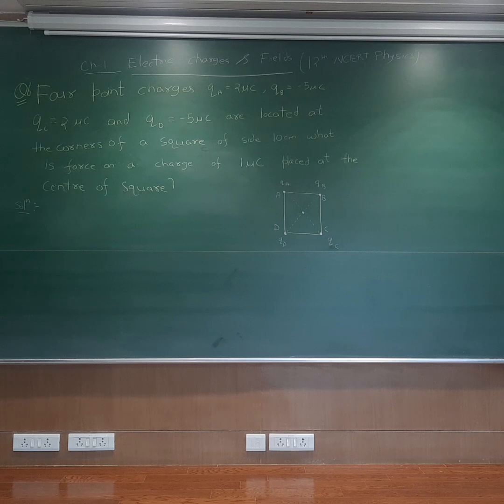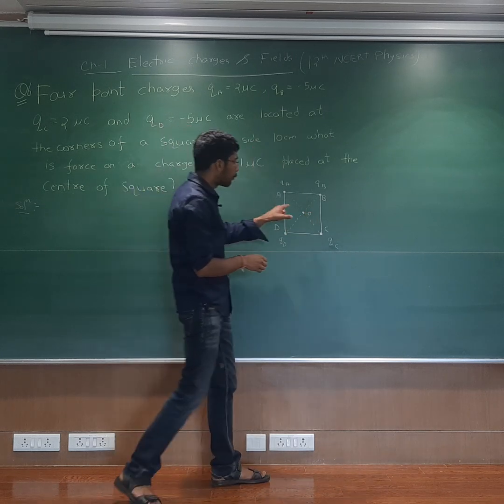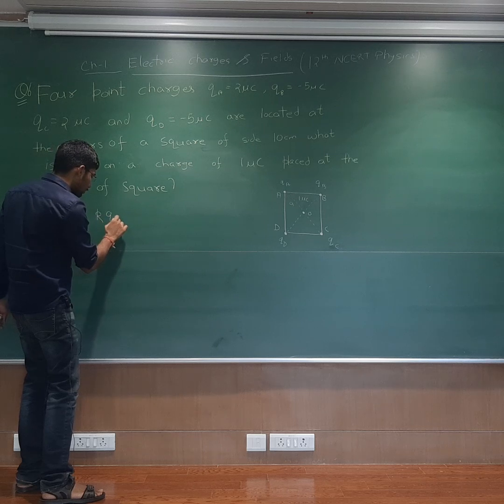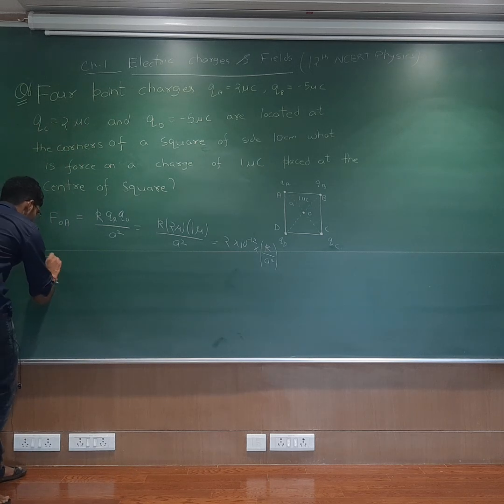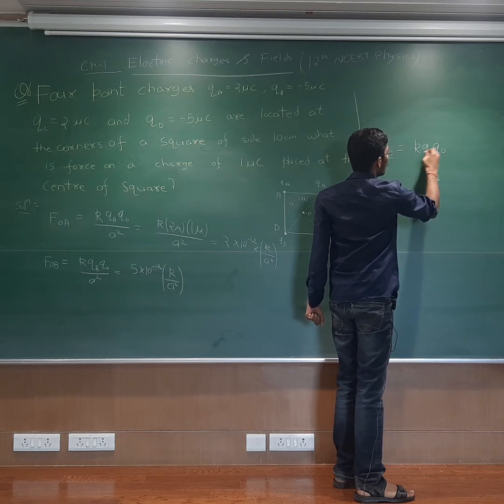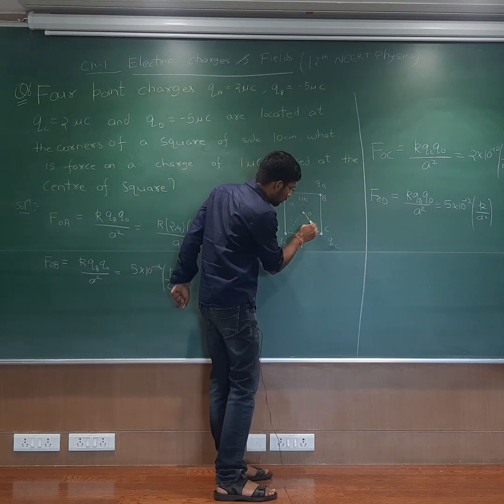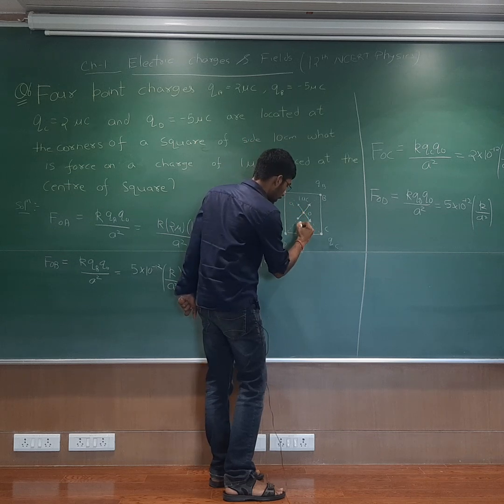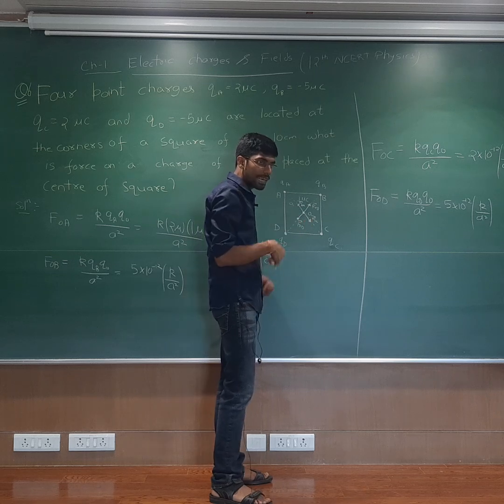Electric Charges and Fields NCERT book book problem 6